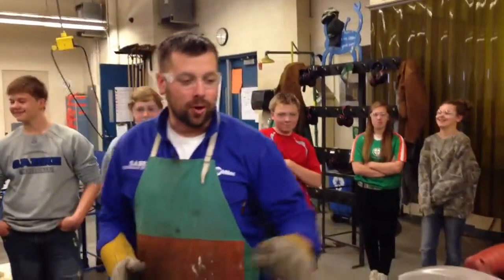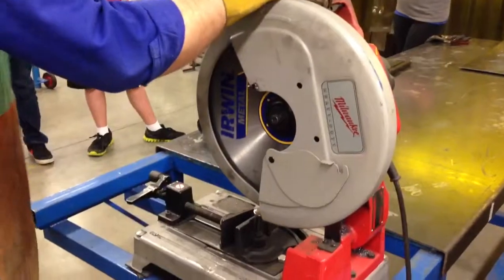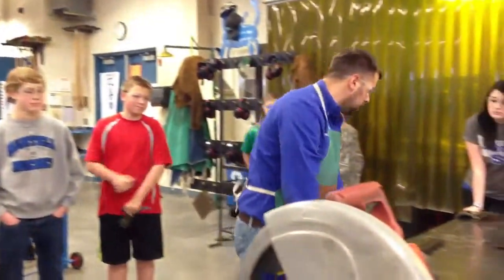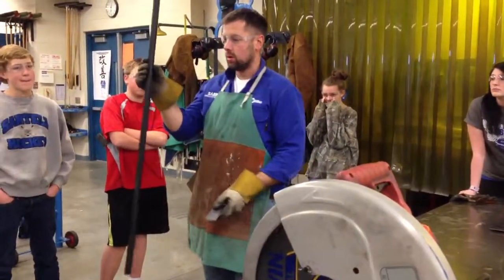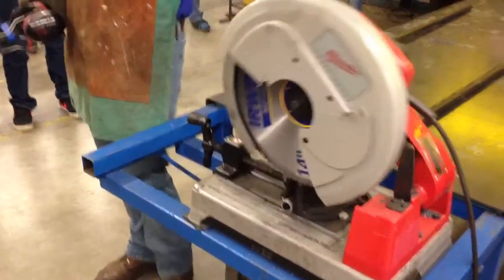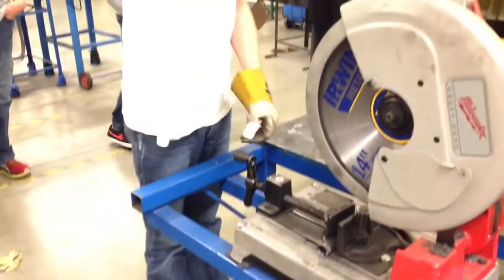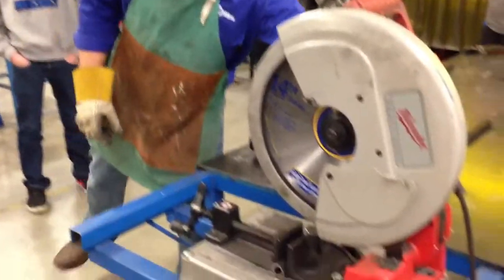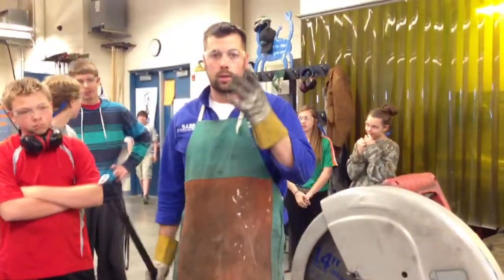Chop saw 101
Using the metal cutting chop saw...